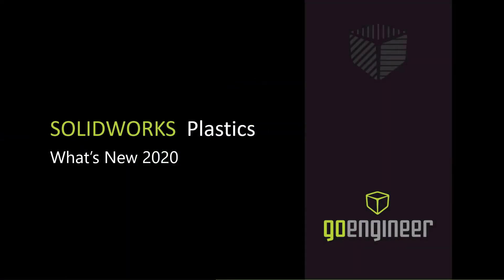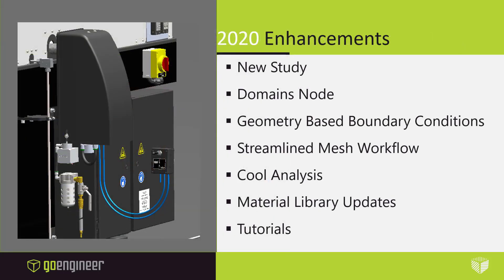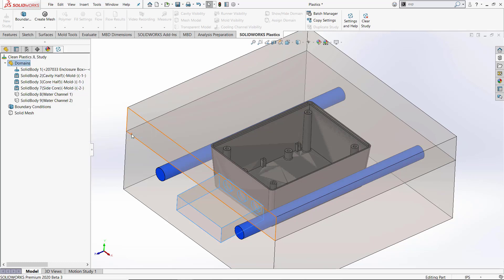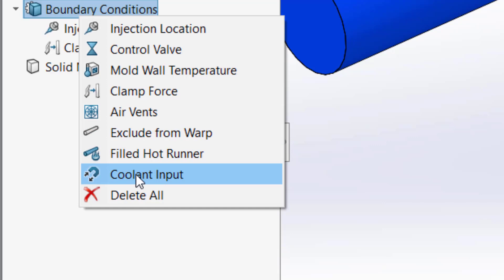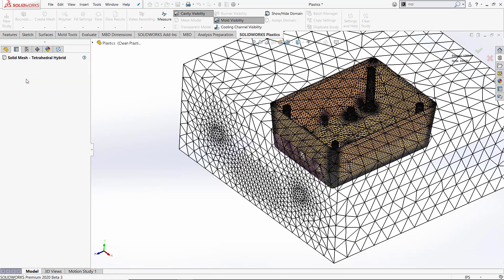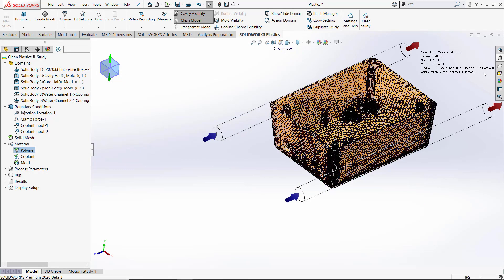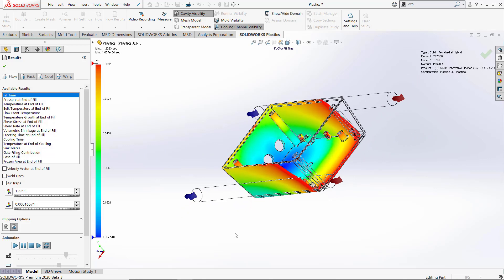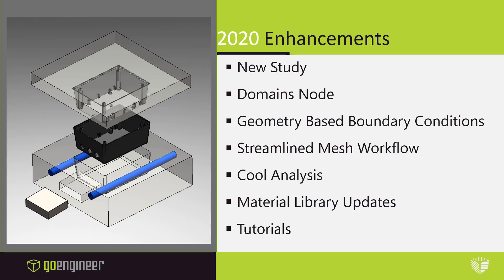SOLIDWORKS Plastics 2020 Tutorial - What's New Deeper Dive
This video by Jeff Lendermon looks at what's new in SOLIDWORKS Plastics  2020 injection molding simulation add-in.  This video looks at the new interface in  SOLIDWORKS Plastics Standard.  The workflow has been changed to follow other SOLIDWORKS Simulation add-ins.

In addition, mesh creation has been streamlined to reduce the number of steps it takes to create a mesh.  Multi-point variable specific heat and thermal conductivity material properties will increase the accuracy of the analyses.  More boundary conditions are assigned directly on geometric entities.   Jeff Lendermon is an Elite Application Engineer with GoEngineer with over 30 years experience in the injection molding industry.